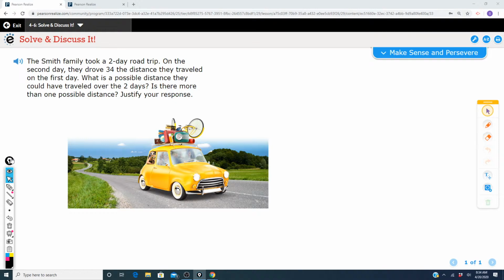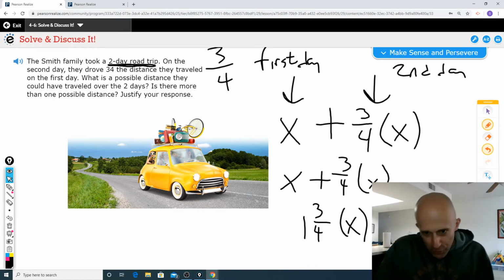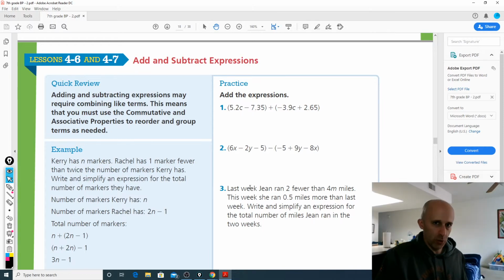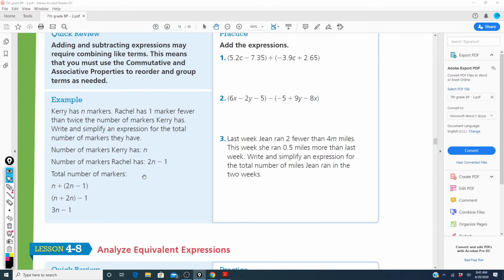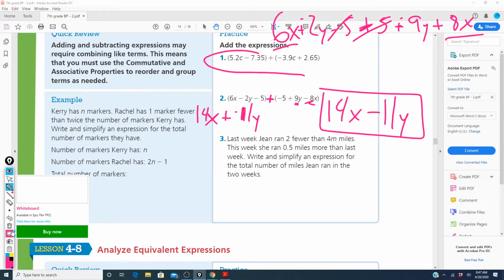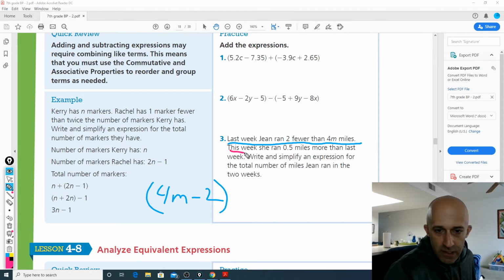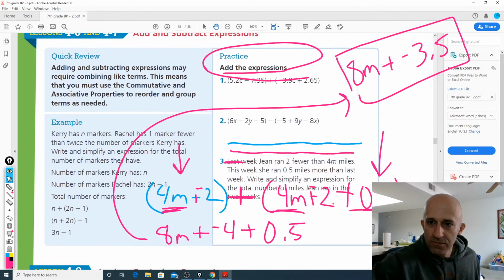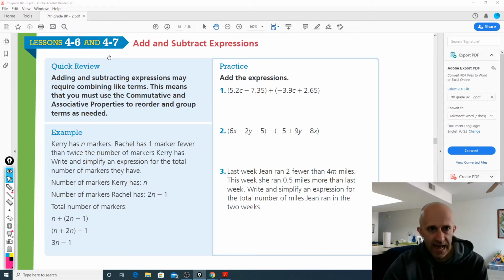7th grade - Fitz Math - Expressions - 4/20/20